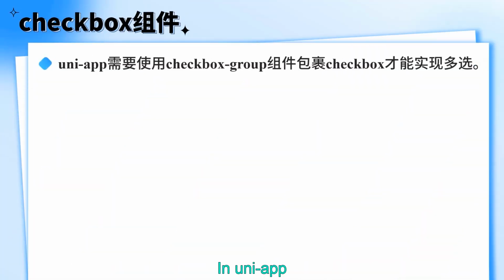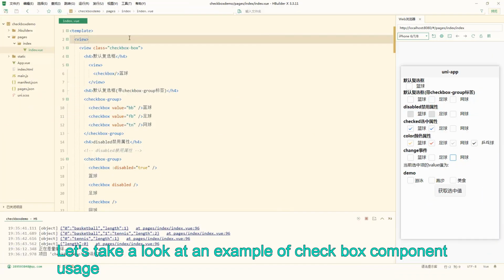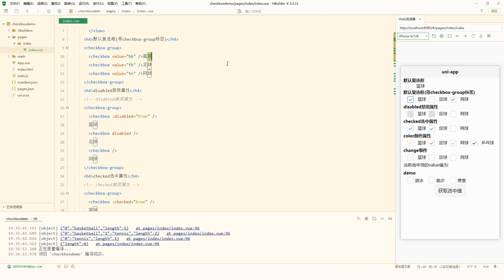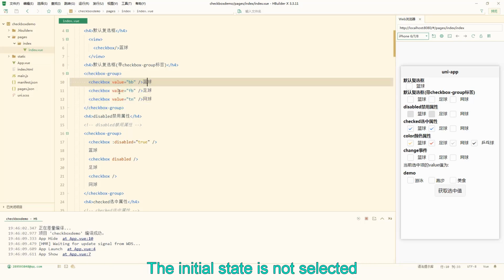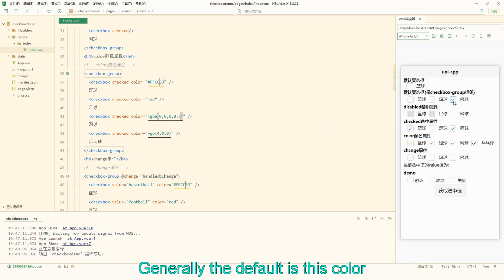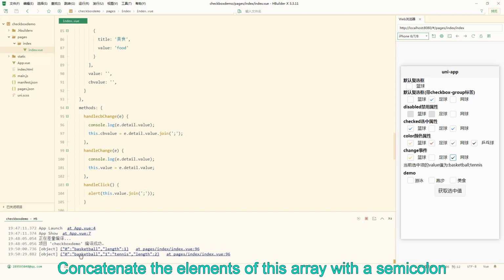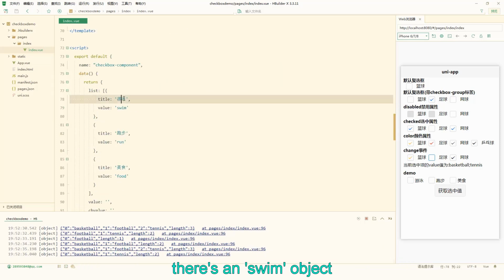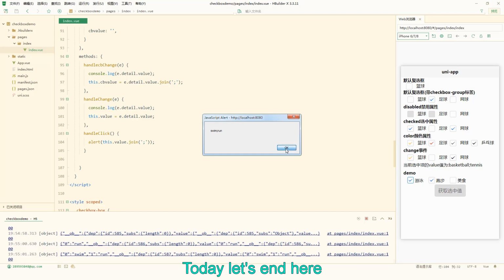3 12 checkbox component